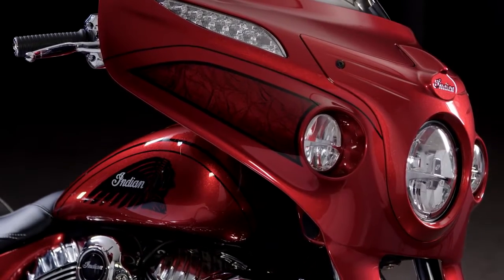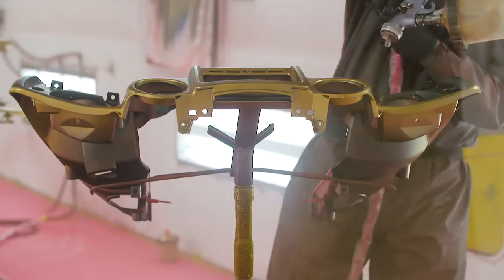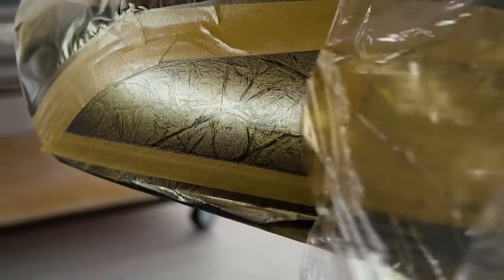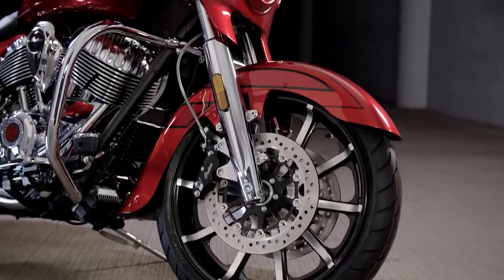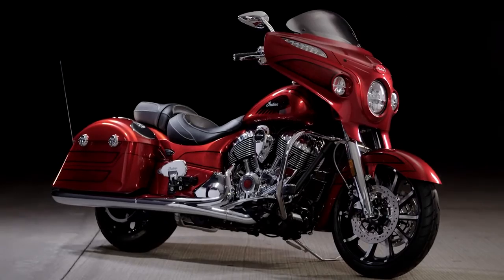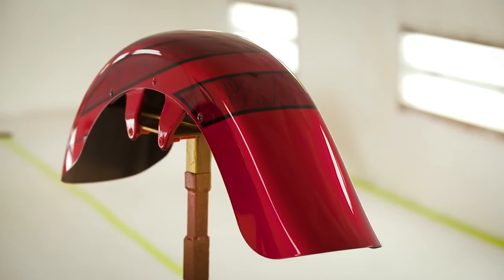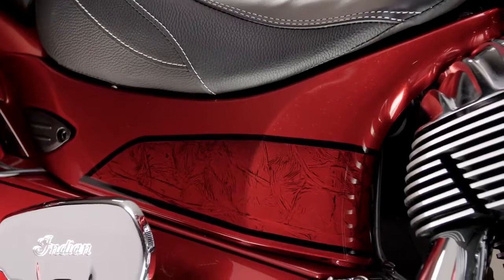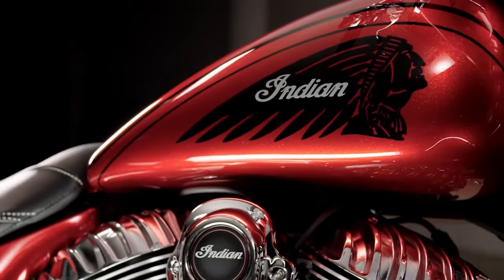Indian Chieftain Elite (2017)